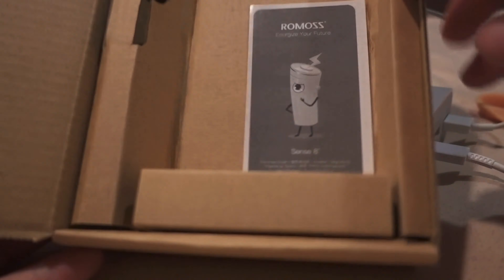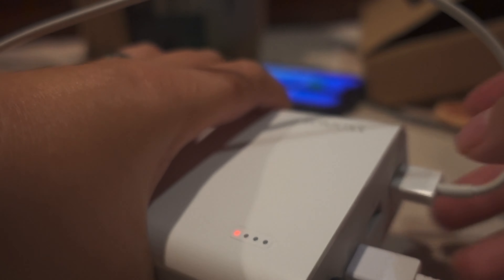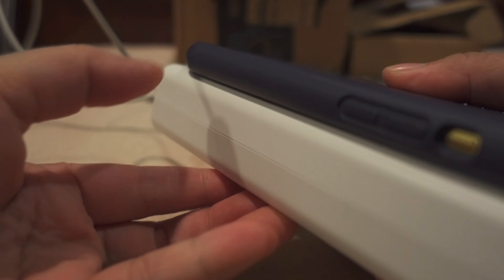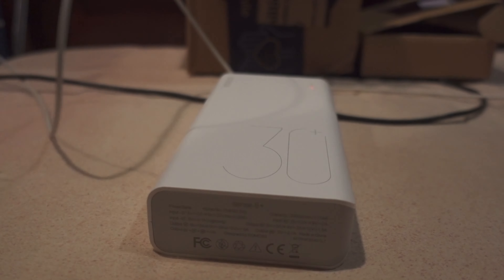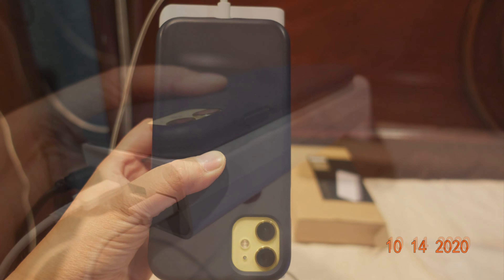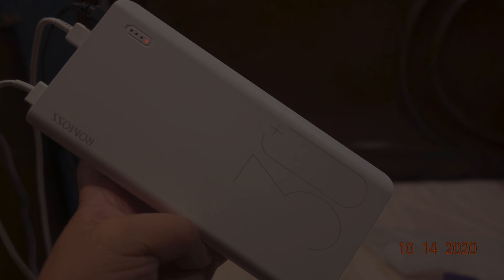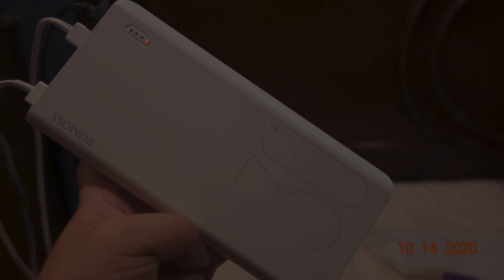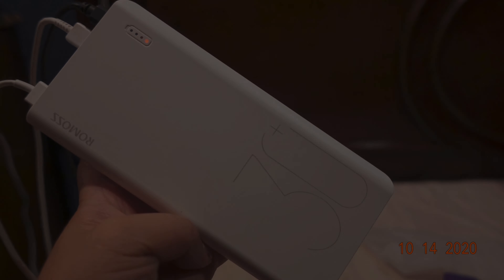Romoss 3000mAh power bank sense 8+ | Bought during Amazon prime day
I decided to buy  this power bank during Amazon prime day as it is only $24, I had a really big discount.
For this time I am able to use my power bank  to charge my iPad Pro 11 inch as it uses USB type c.
So far I am liking the product.
 you might wanna purchase one?